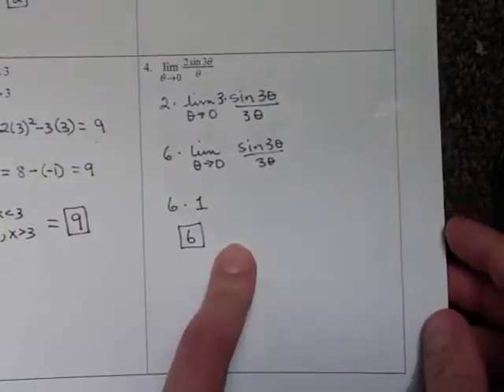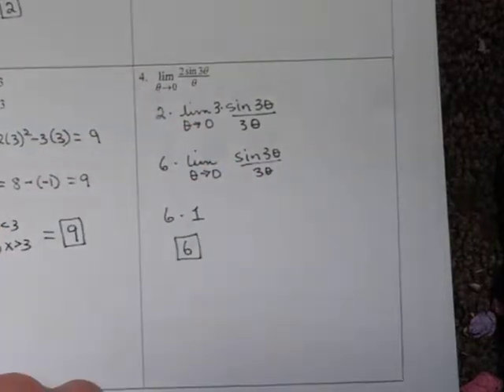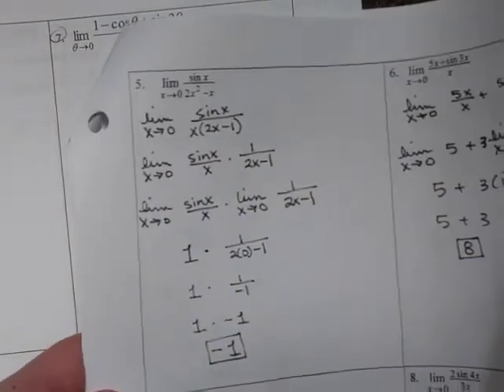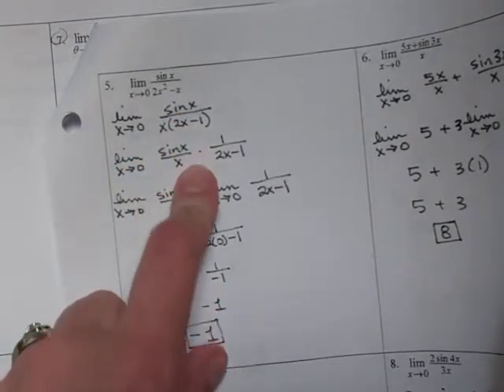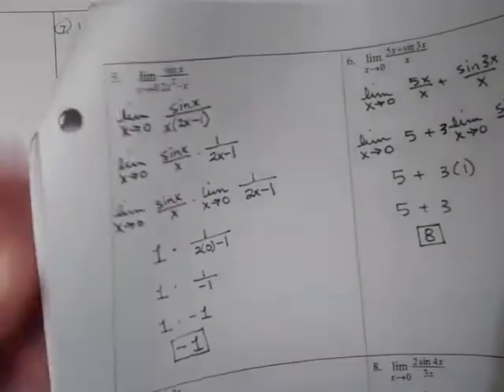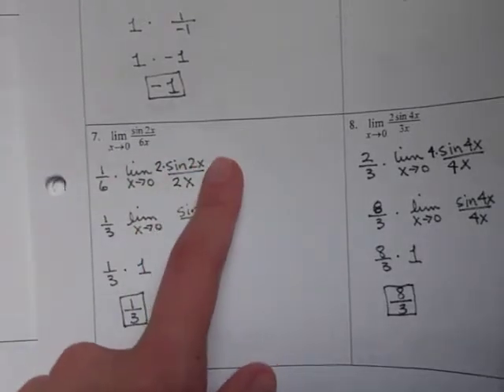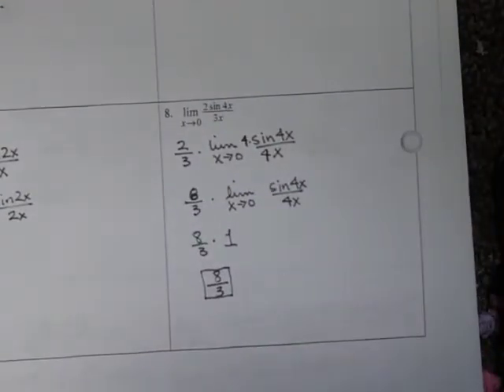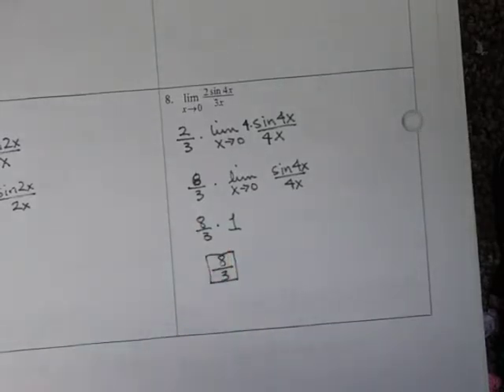Calculus HW Answers Wed 9/27/17